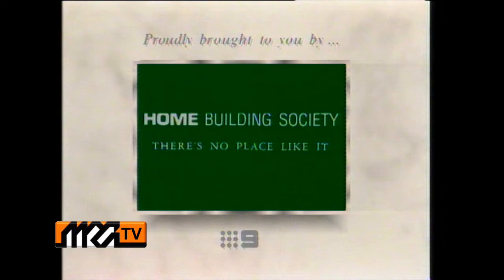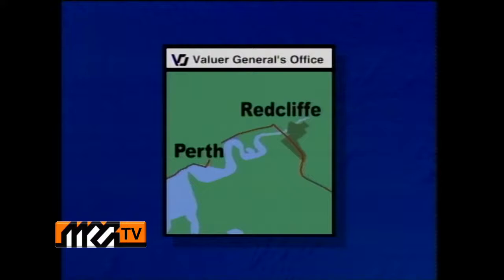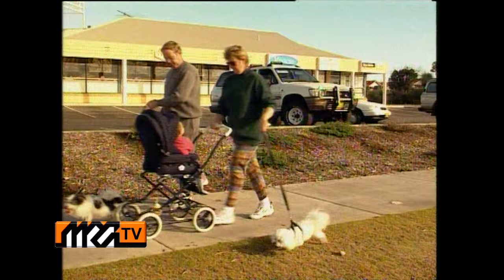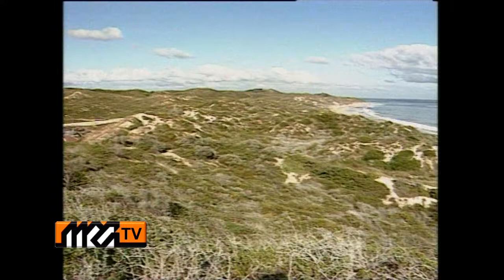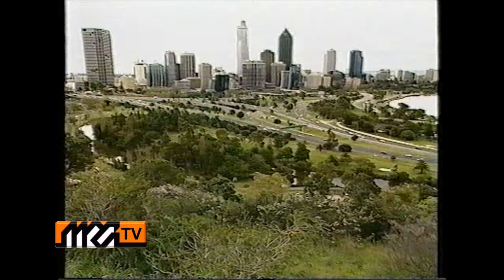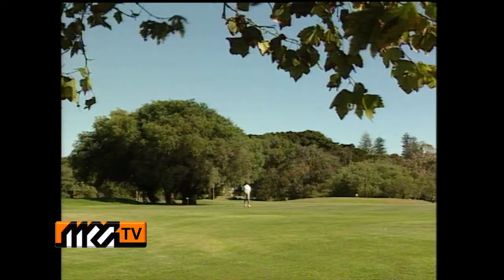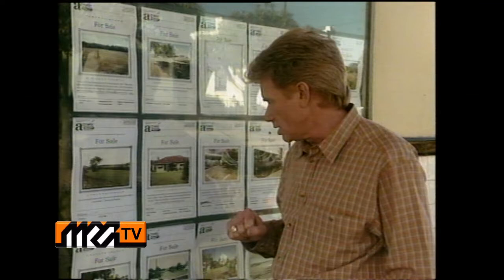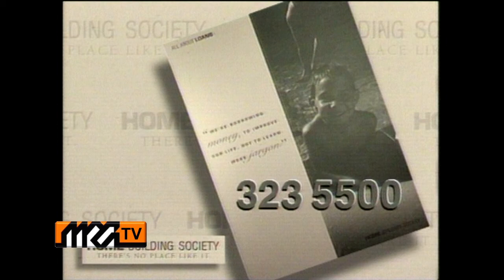Perth Collection Sample Sept 2013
Part of the extensive Russell Goodrick collection, featuring the Real Estate Programme from 1996.